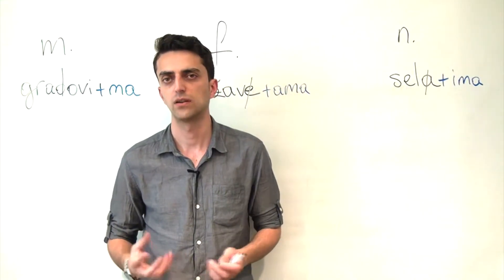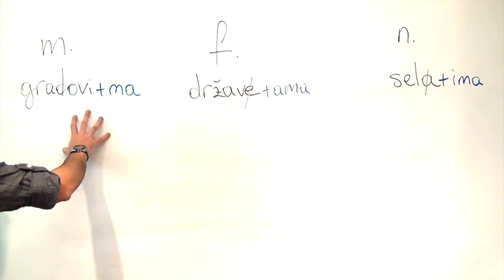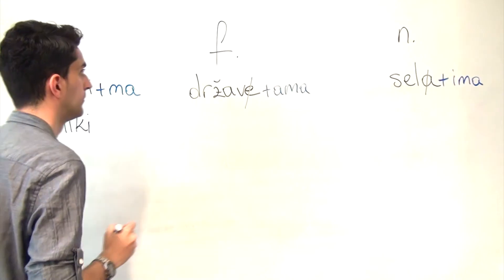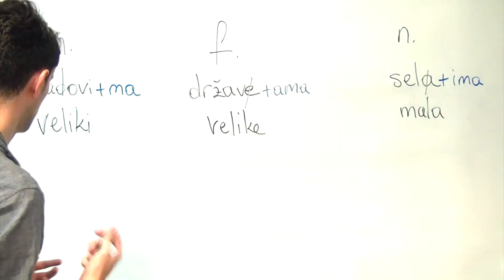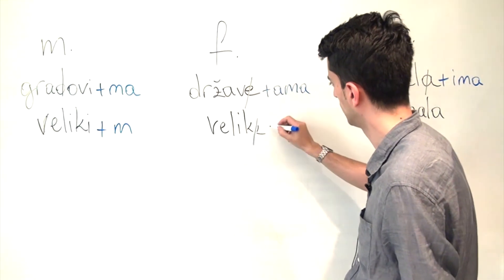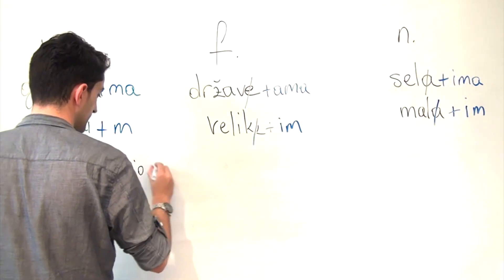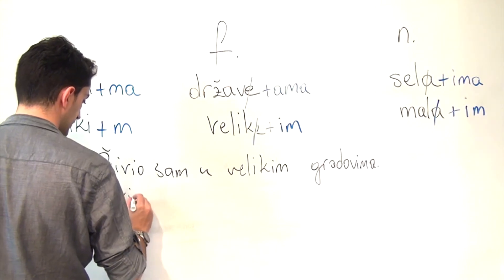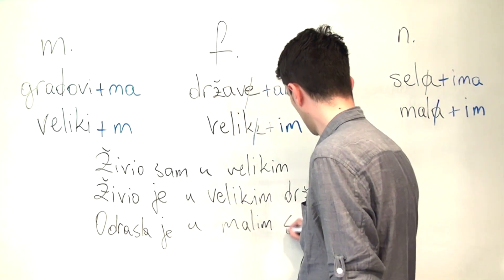Bosnian/Croatian/Serbian Grammar: The Locative Plural of Adjectives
This video discusses how to create the locative plural of adjectives by using the appropriate case suffixes.